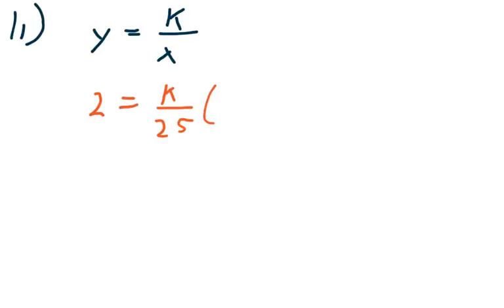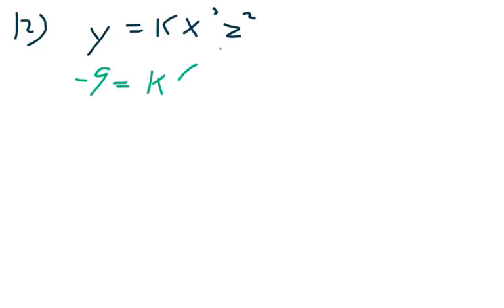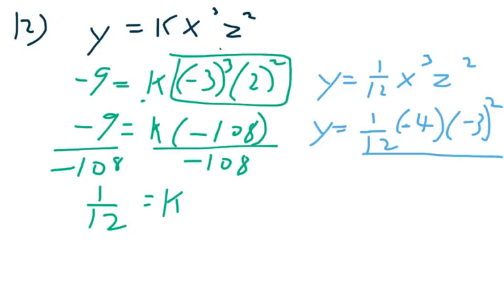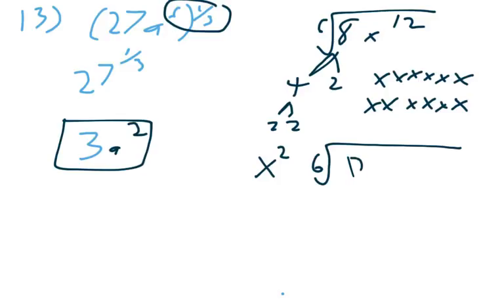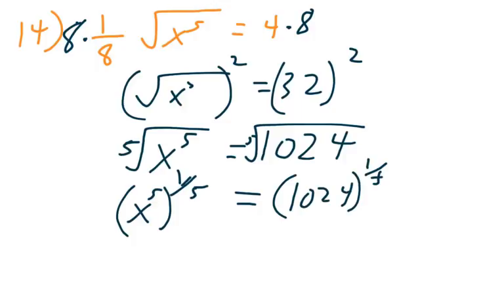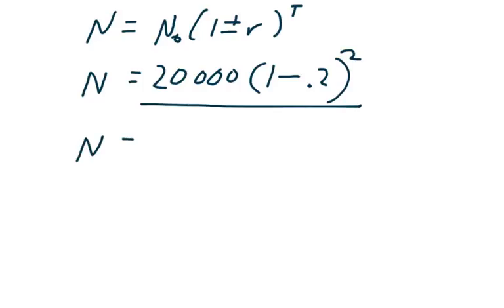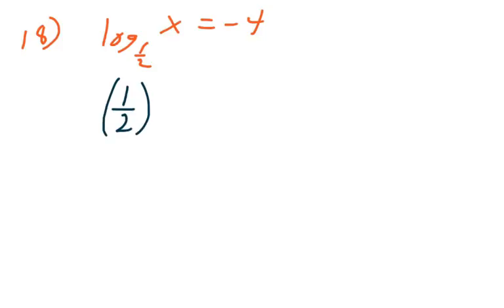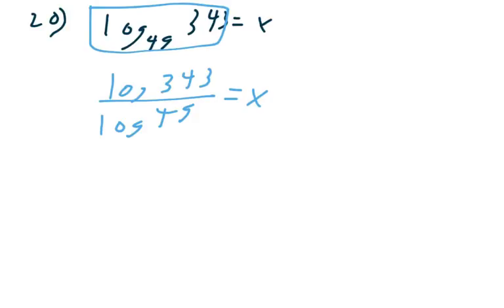Precalc review 11-20